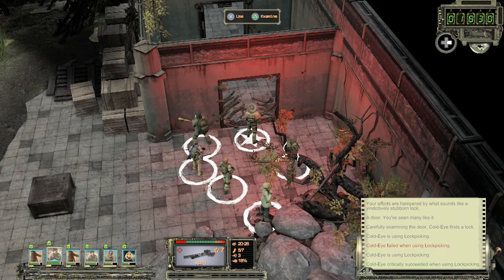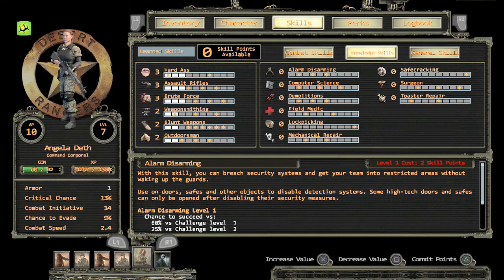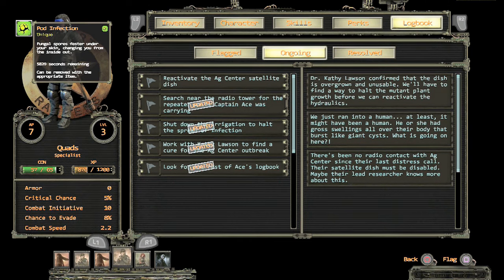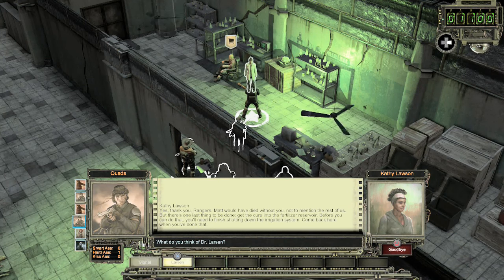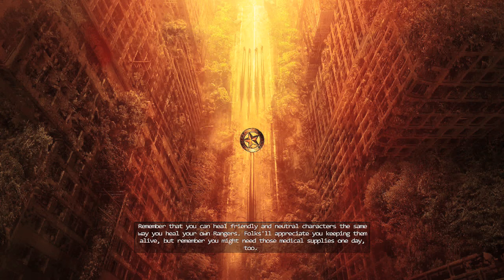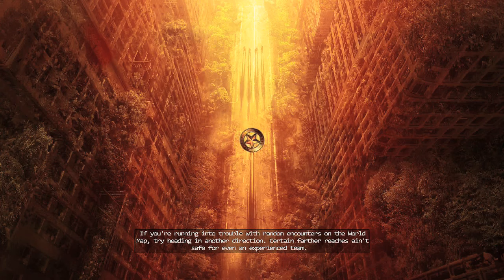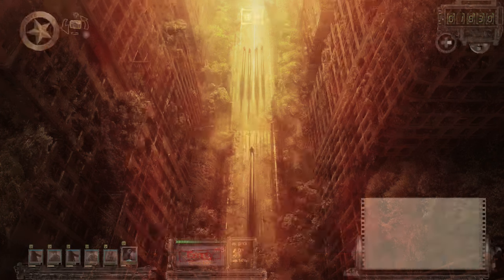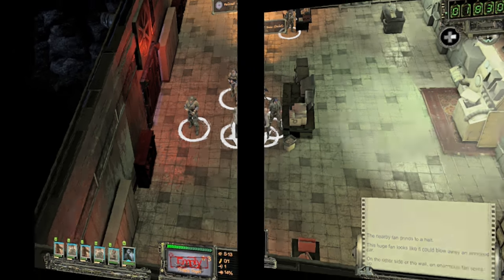Wasteland 2: Directors Cut PS4 (Let's Play Pt6) - Ag Center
Wasteland 2: Directors Cut PS4 (Let's Play Pt6) Ag Center with mic chat